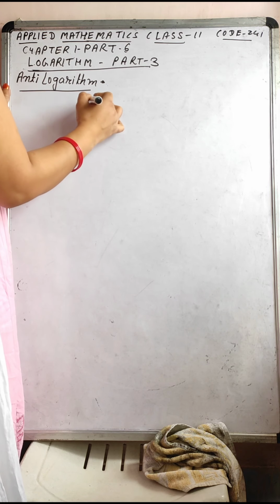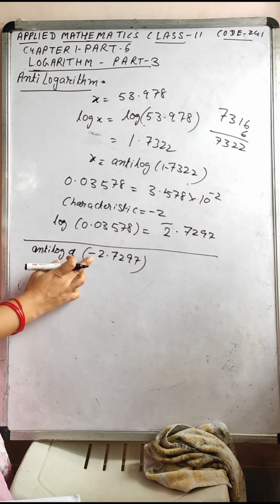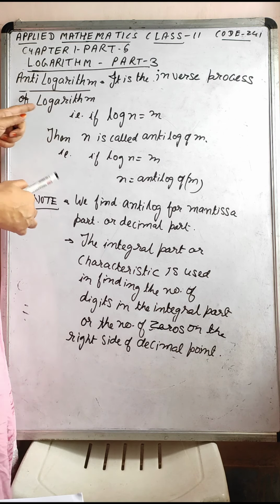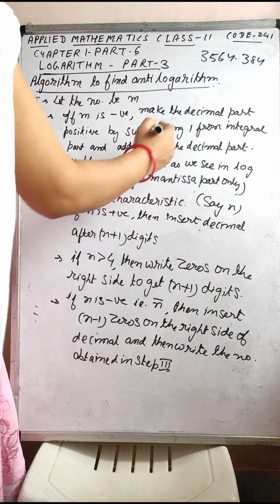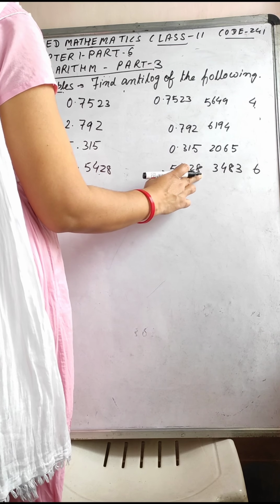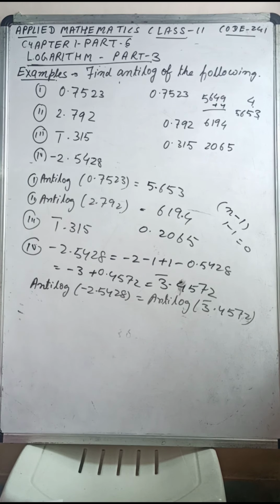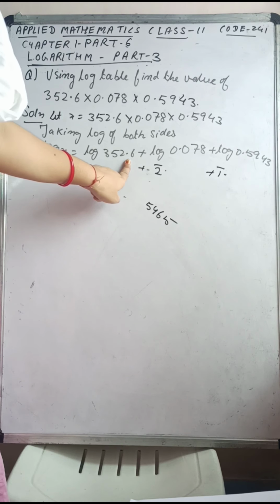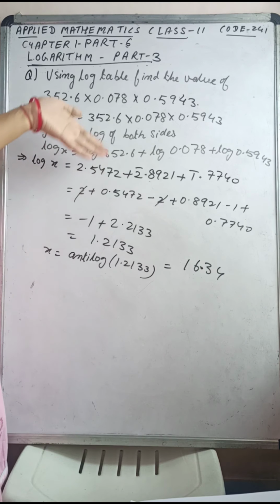Class -11 Applied Mathematics Chapter 1 Part -6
Logarithm Part -3